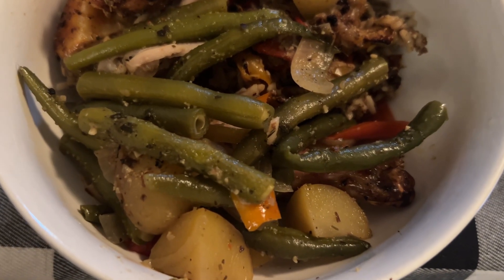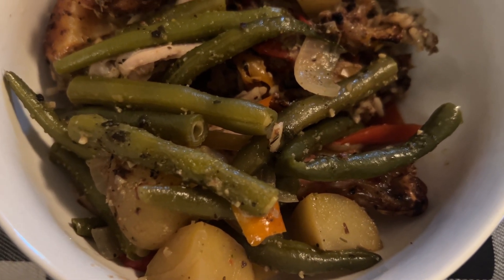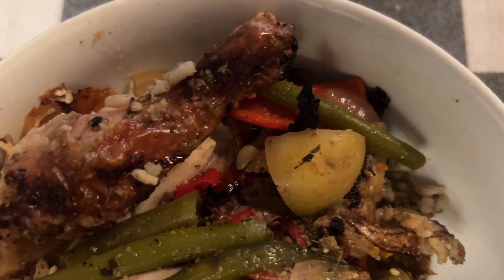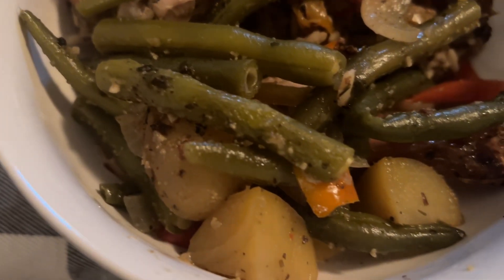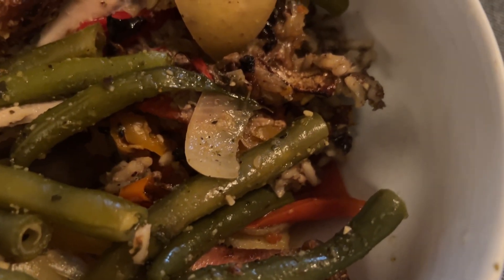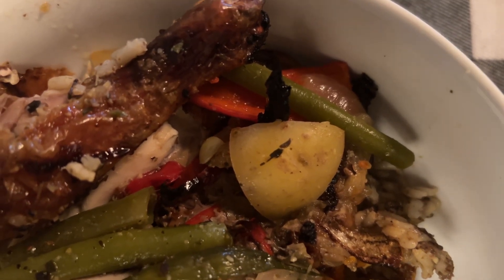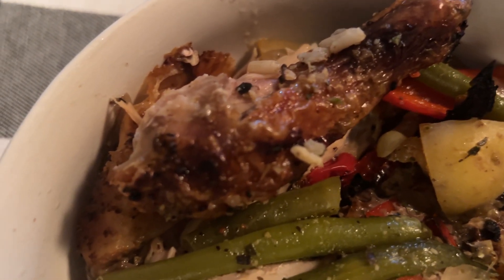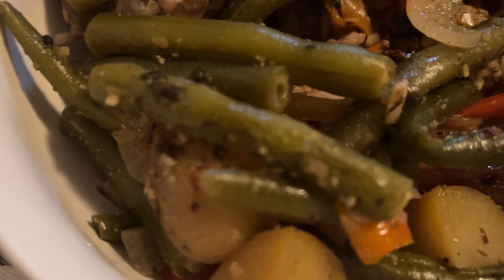Fresh green beans 🫛 & oven baked Cornish hens 🍗